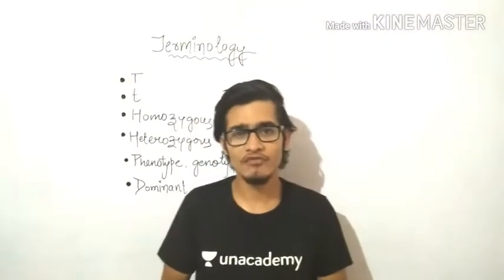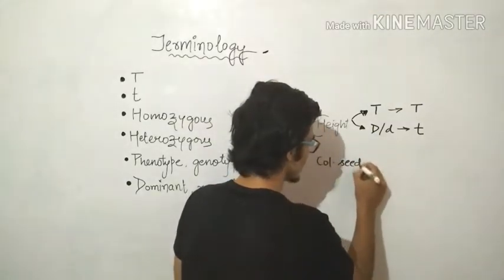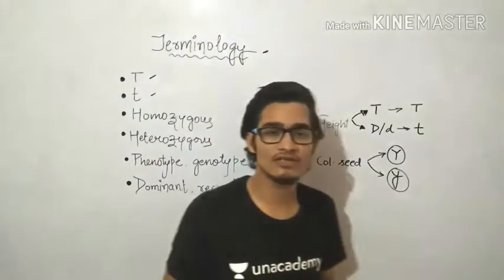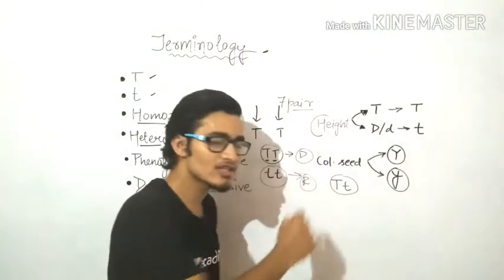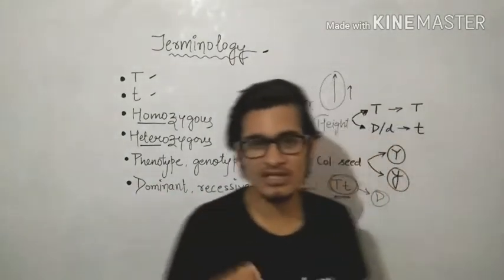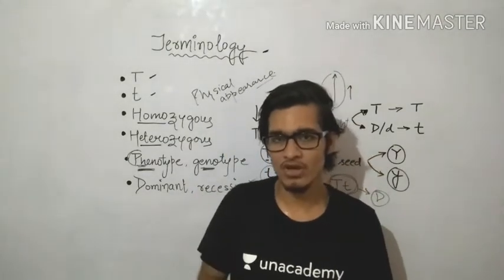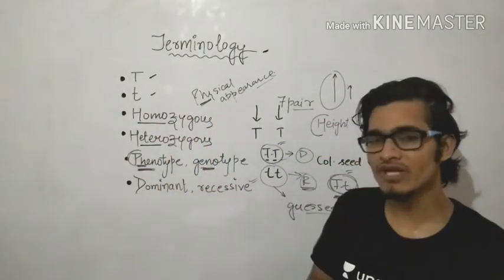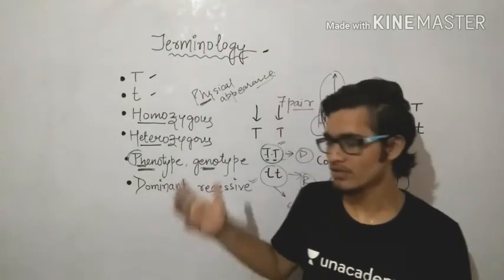Terminology in genetics-homo & heterozygous,dominant,recessive,phenotype,genotype.